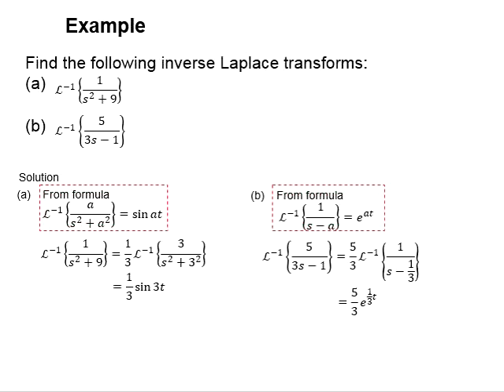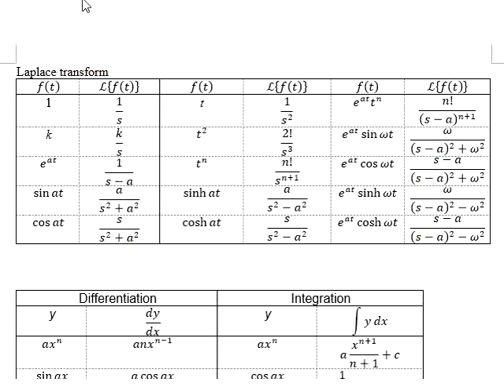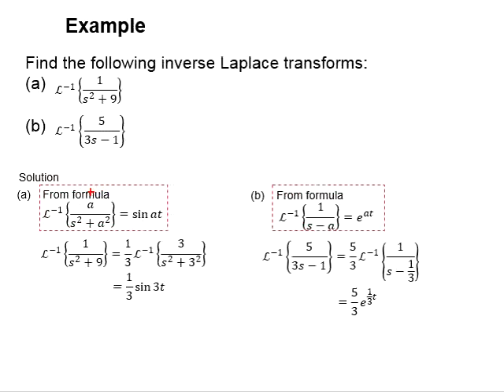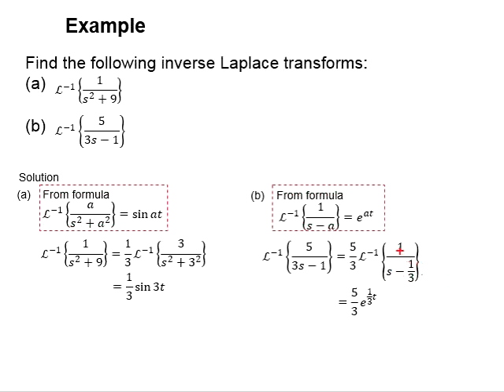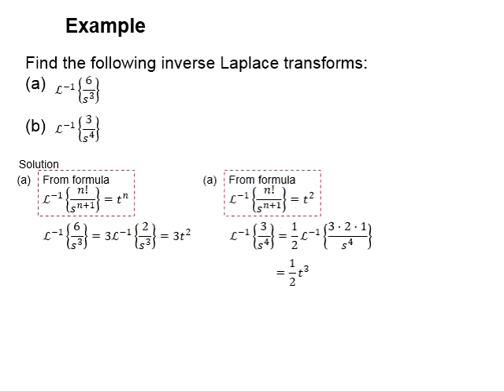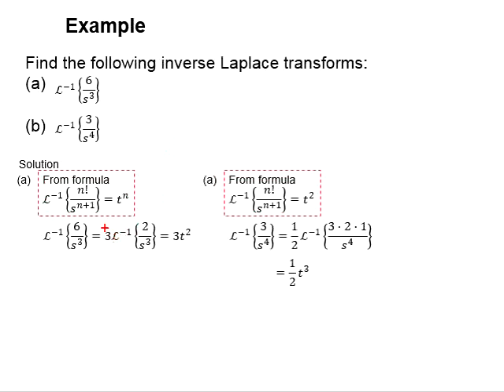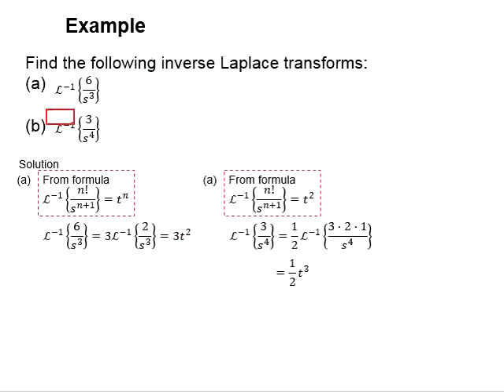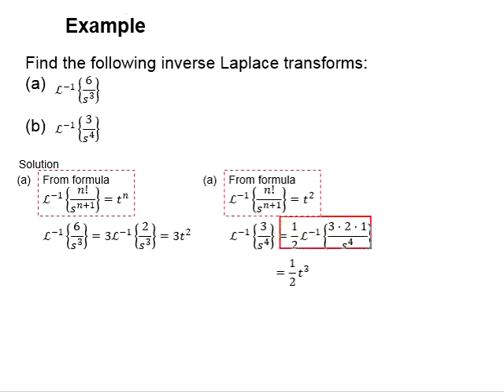7.8 Inverse Laplace Transform 2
Example question and solution for Inverse Laplace Transform